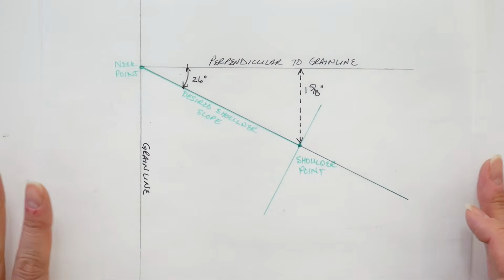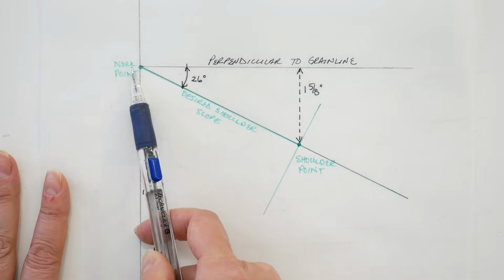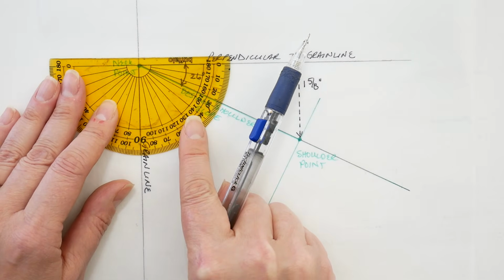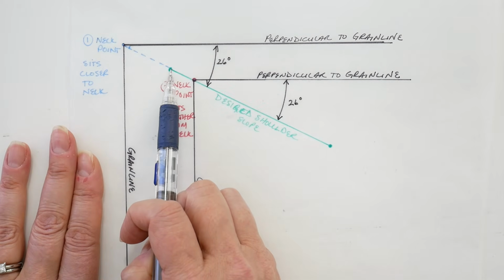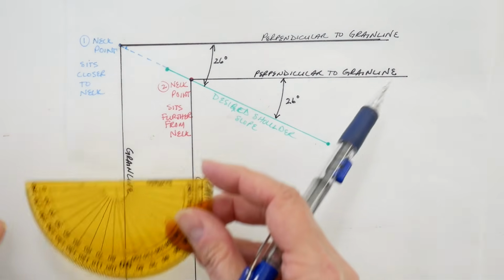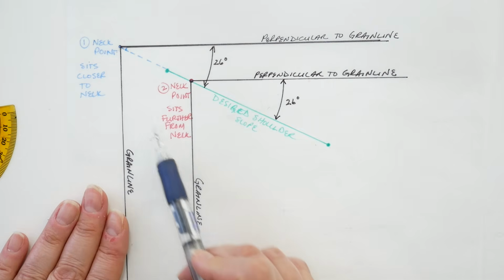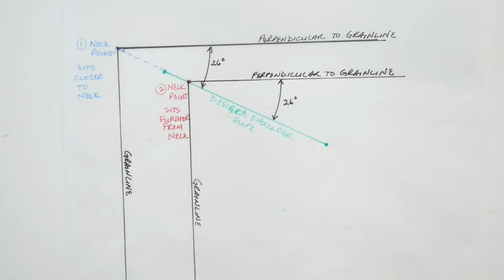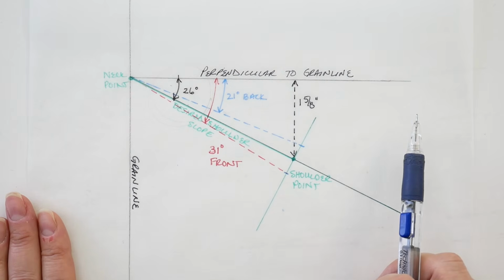How to Determine Degree of Shoulder Slope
Use a well fitting pattern to determine your perfect shoulder slope and translate it to degrees so you can use it on all your patterns.

→ The Perfect Fit Guide (free)

ABOUT ALEXANDRA MORGAN
I'm Alexandra Morgan, and I help experienced sewers and aspiring pattern makers
confidently create garments that fit. With 20+ years in the fashion industry,
I teach a structured, systematic approach to fitting — one that works with your
body, your patterns, and your sewing practice.